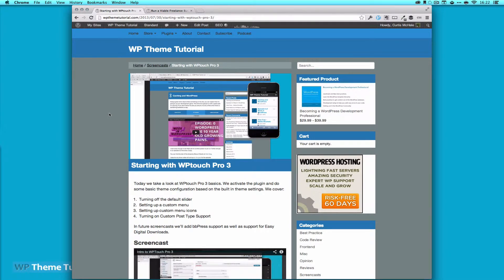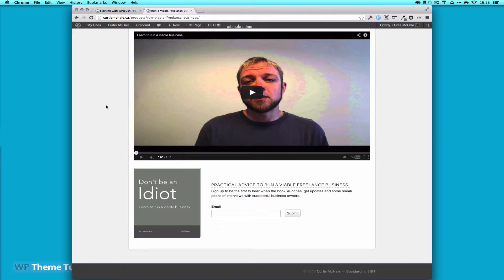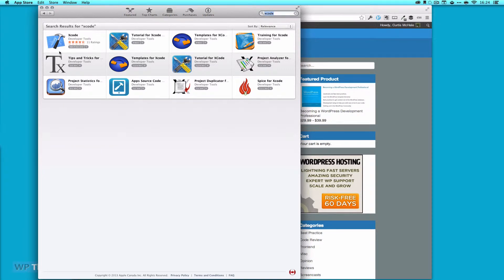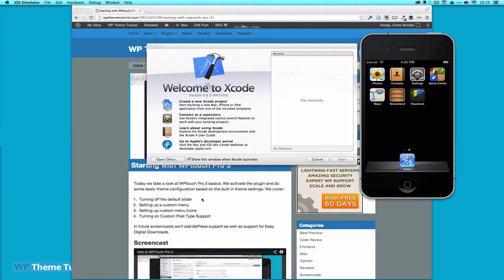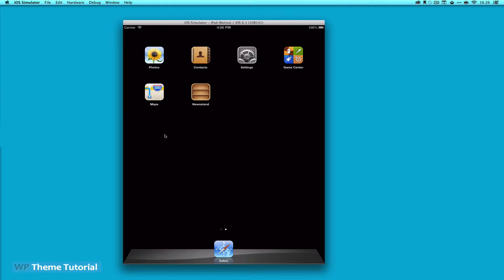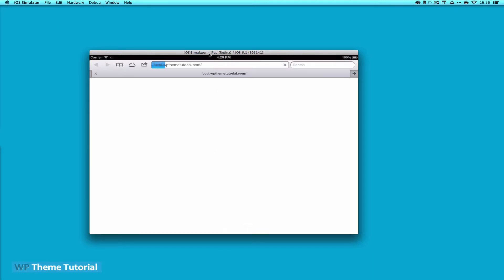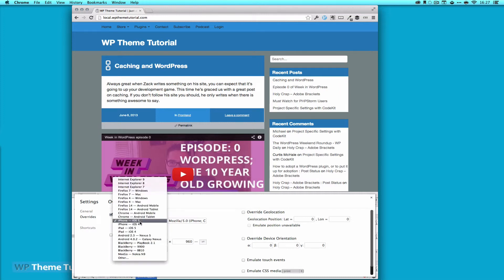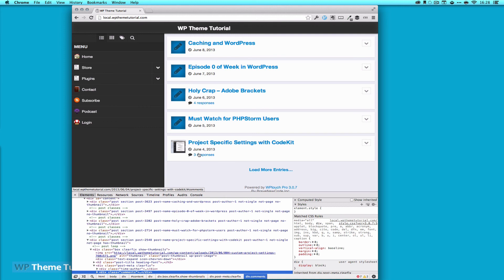Testing websites locally in iOS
After the last episode about WP Touch Pro 3, a few people asked about how I test sites locally in iOS.